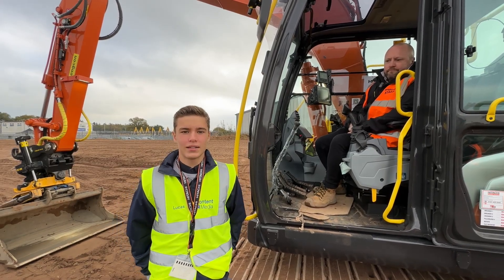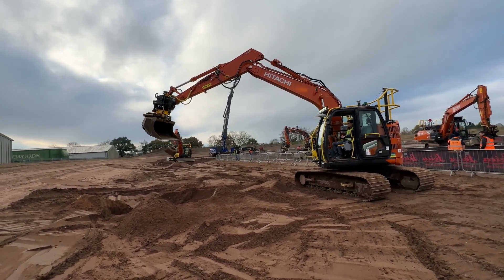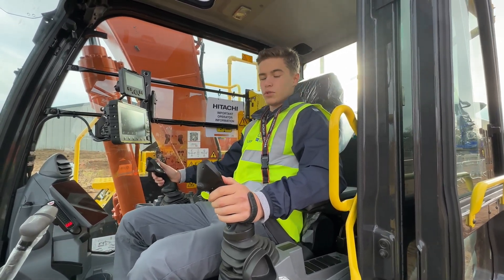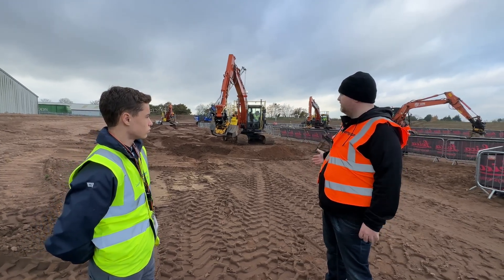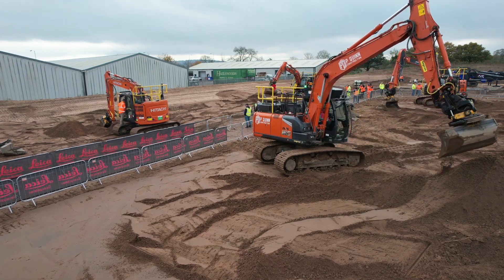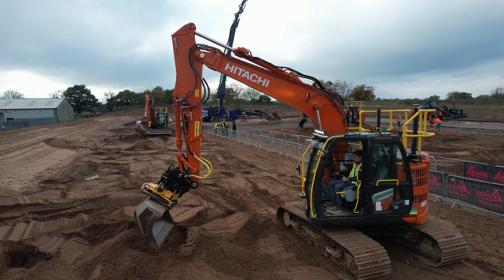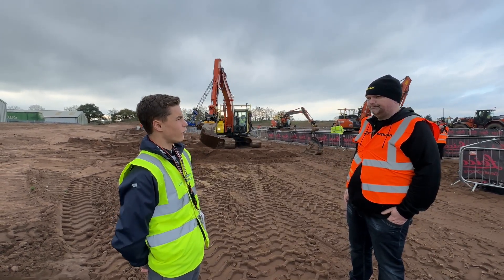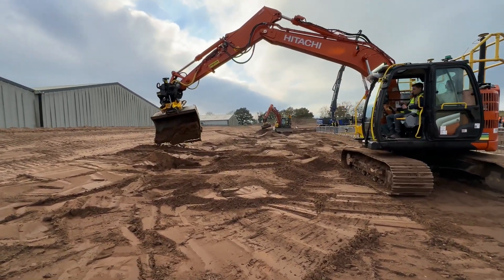Lucas gets on the levers and talks to Engcon at the Hitachi Dig Day at the Leica Geosystems School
Lucas takes on another dig day challenge with Engcon at the Leica Geosystems School in Whitchurch for the Hitachi Construction Equipment Dig Day.

Having operated an Engcon tilt rotator over four years ago, it was time to see how the team has combined the attachment with Leica Geosystems 3D machine control on the latest Hitachi 160-7 Stage V excavator.

After testing the machine out, Lucas got the chance to interview Mark Clare and Andrew Badham from Engcon.

Lucas added: ‘I thoroughly enjoyed the experience at the Leica Geosystems School and working with a few familiar faces from my last Dig Day. I look forward to seeing what Leica and Engcon have coming to the industry in the years to come and someday to be able to operate the kit again.’